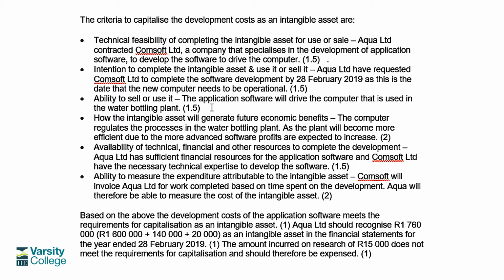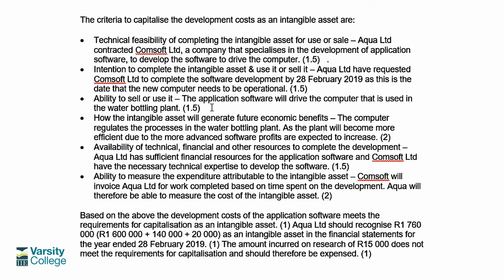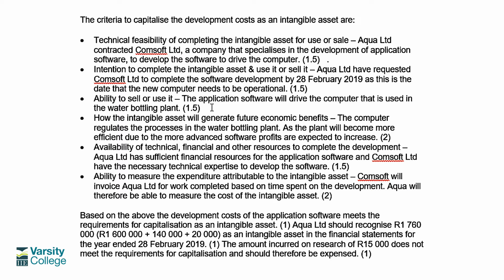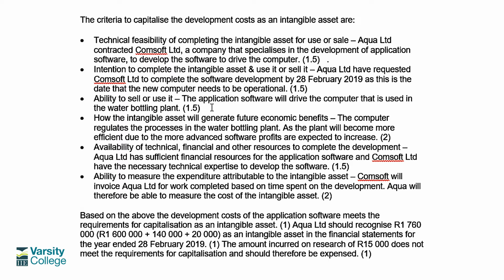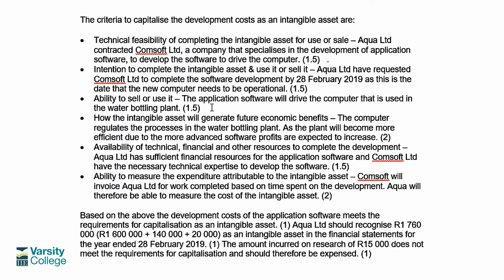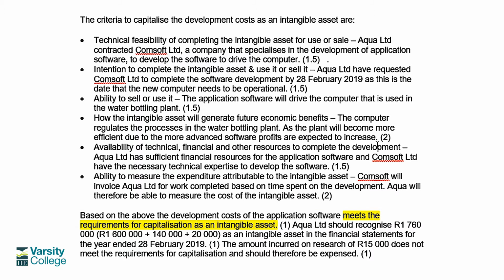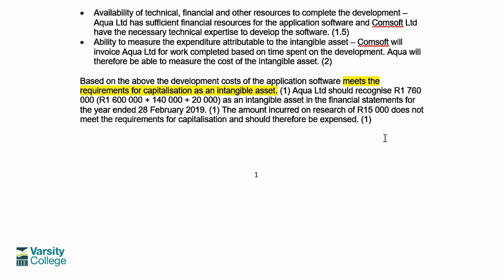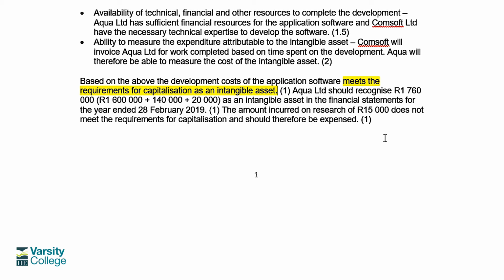Solution part 1 2